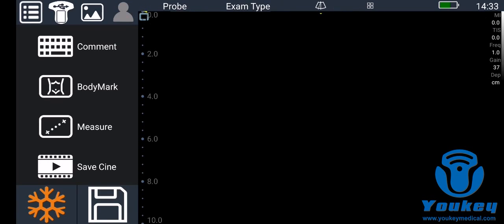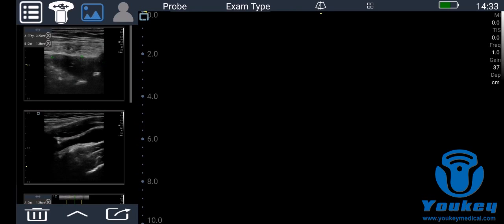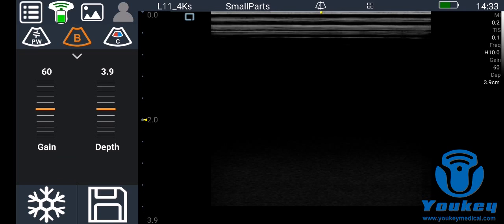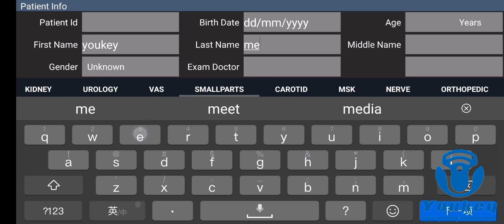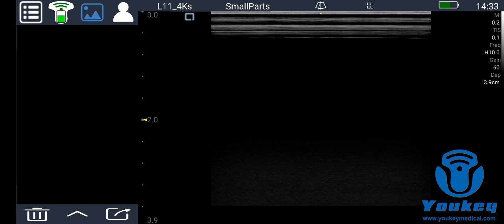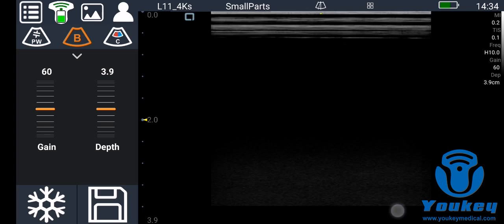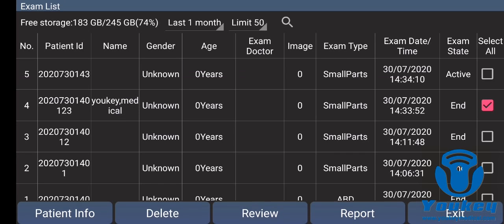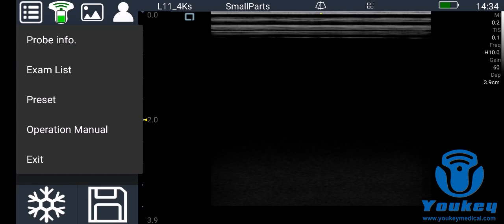How to manage patient info on Youkey SonoiQ software